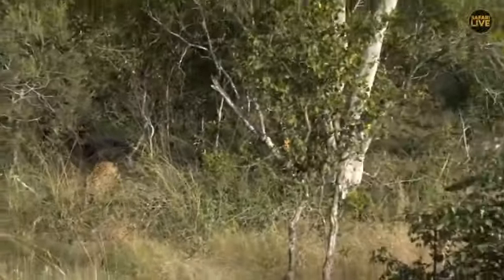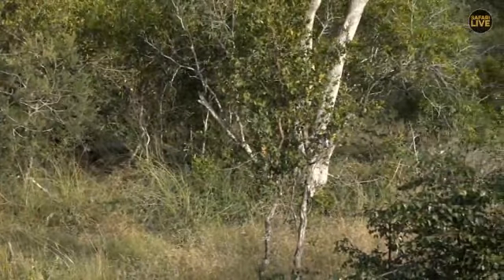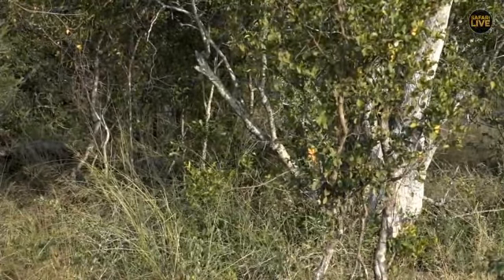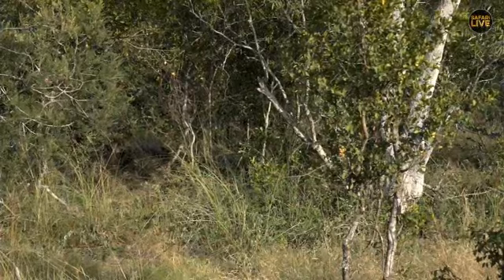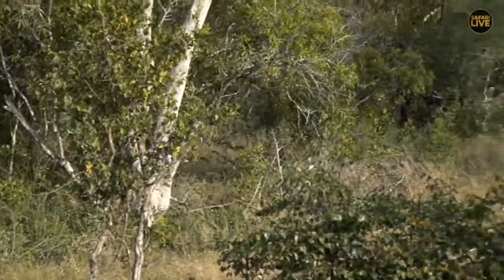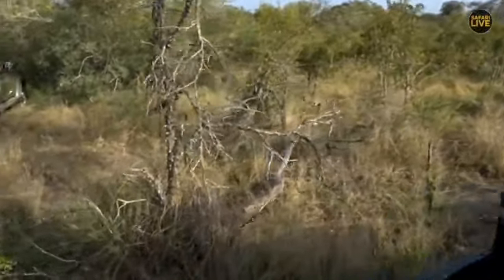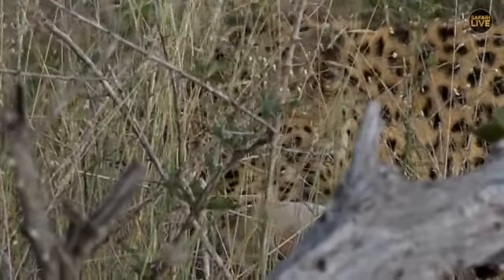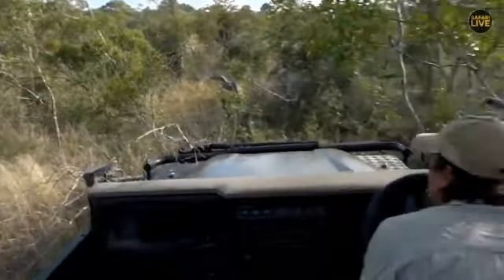SouthAfricaDjChiAMsafariLIVE 28 Apr 2018 Thandi hunting steenbok